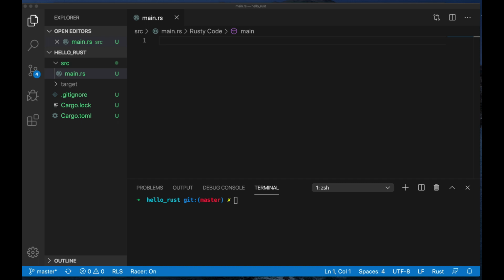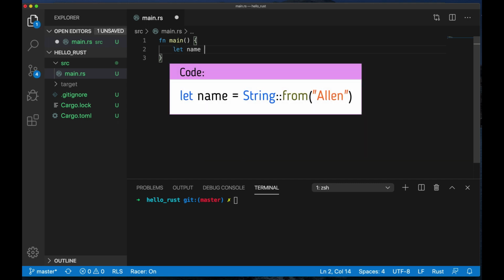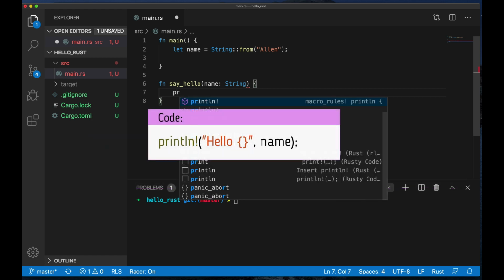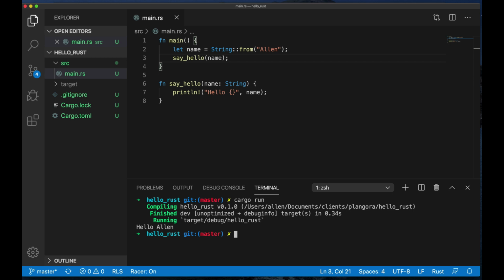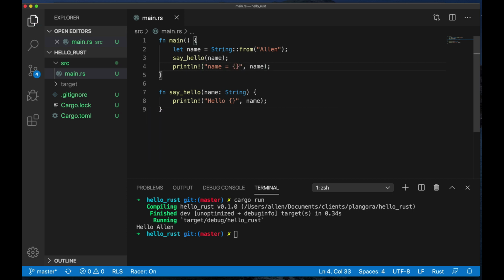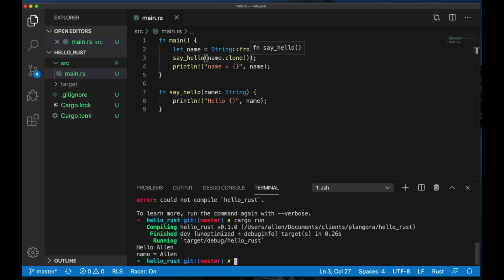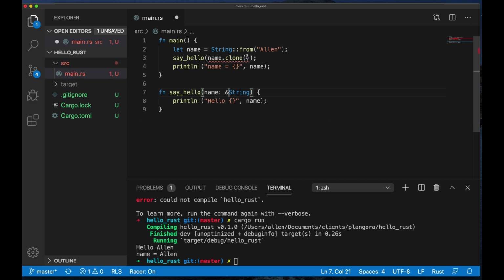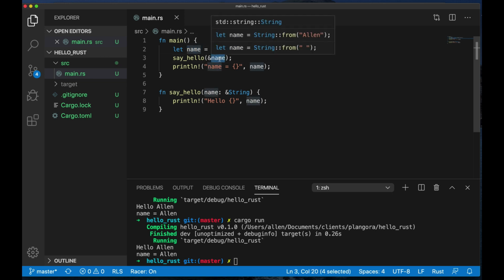Ownership in Rust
Hello fellow alchemists (elixir) and rustaceans (rust enthusiasts)! Here's an introduction to ownership in rust!!